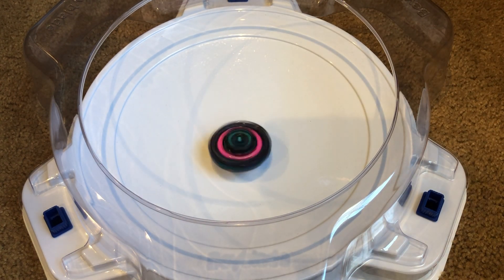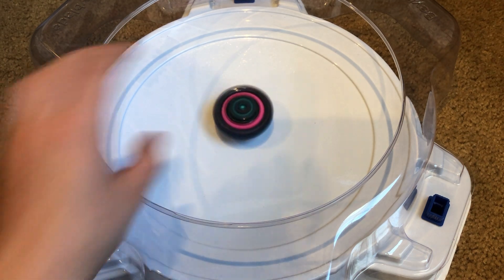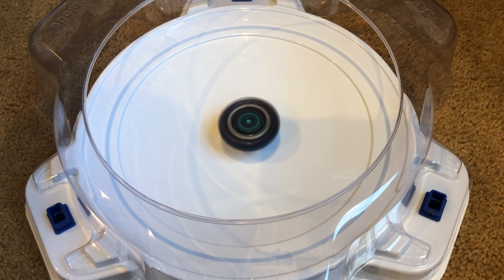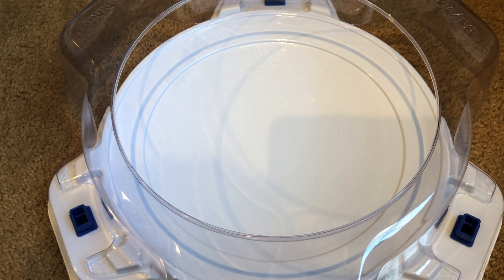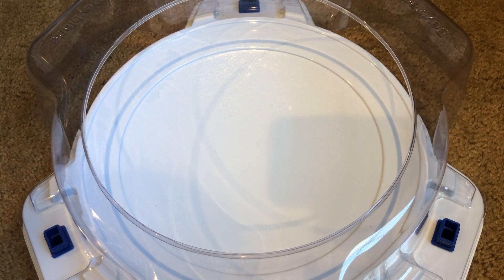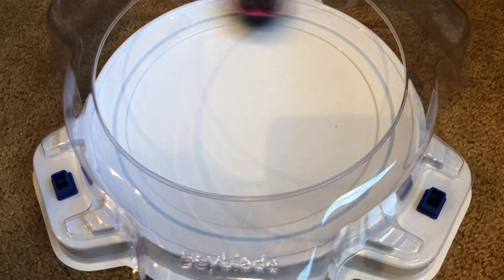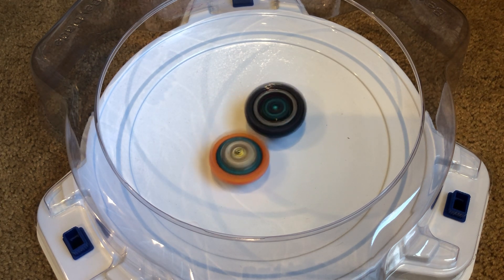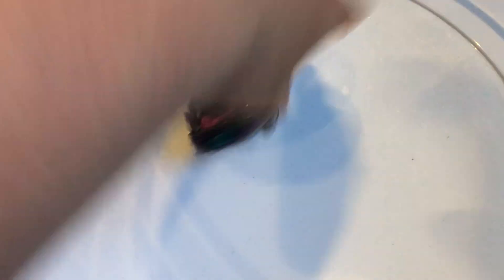Beyblade Burst DB ￼Roar Bahamut￼ random booster vol 26 B-186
First upload in a while hope you all enjoy this fun video Have an awesome day and I will have a new uploads coming soon￼￼